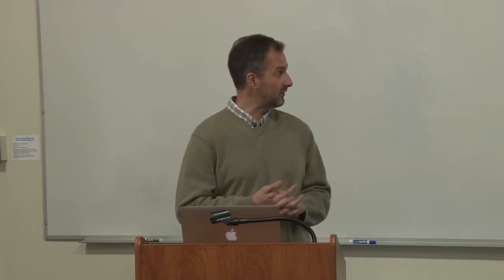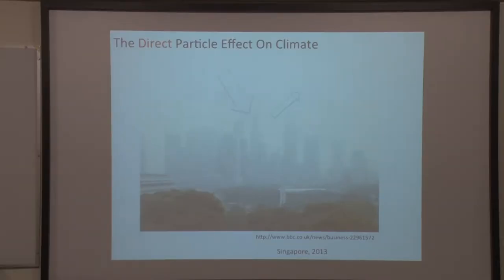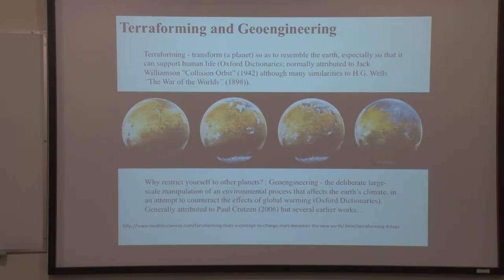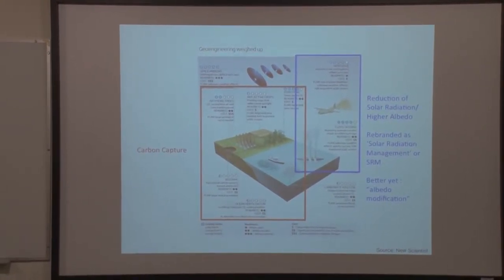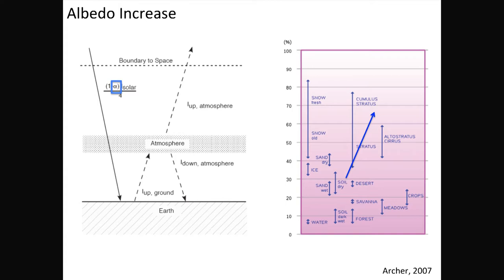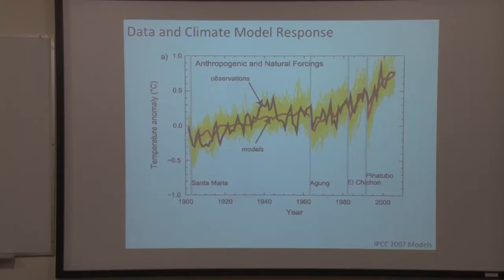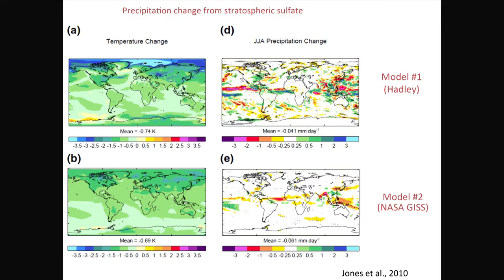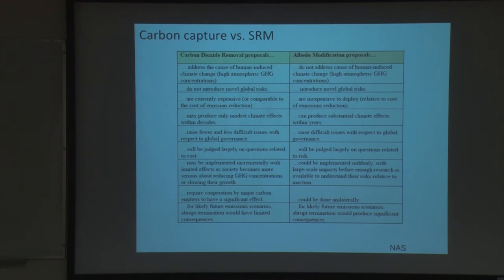The Science –and Oft-Ignored Side Effects—of Geoengineering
Science for the Public, MIT Series,  April 24, 2018 .  Daniel Cziczo, Ph.D., Professor of Atmospheric Chemistry, MIT.
This is the fourth presentation in our Science Literacy series at MIT.  Prof. Cziczo provides an overview of the climate change issue and then a critique of geoengineering.  He explains the options, and --more importantly—the misinformation that seems to accompany the solar radiation management option in particular.  He discusses important questions the public needs to ask in the effort to determine a policy for reducing the atmospheric CO2 that is rapidly warning the planet.